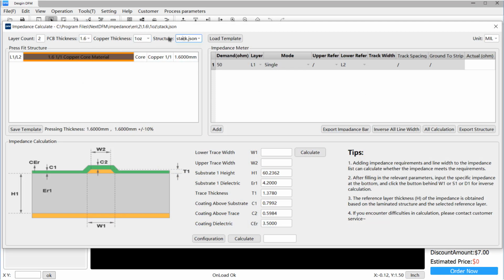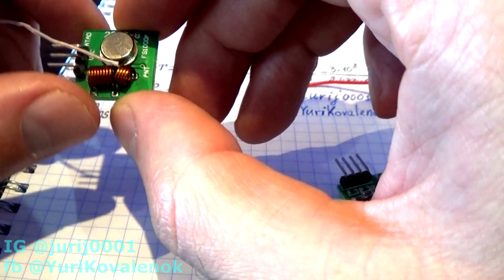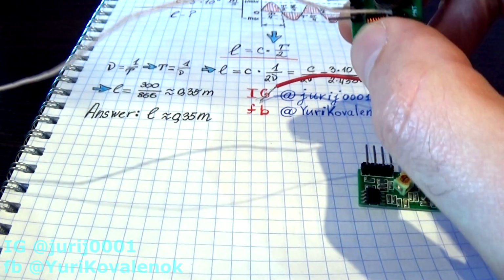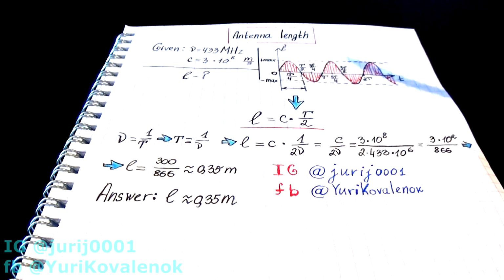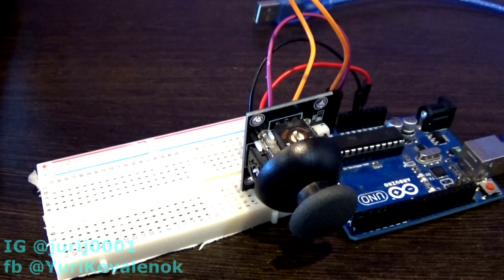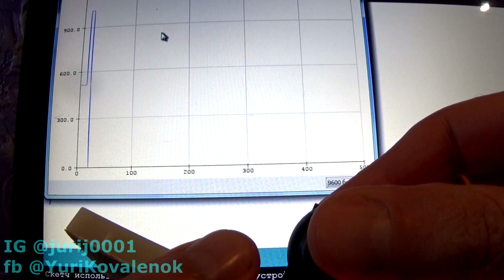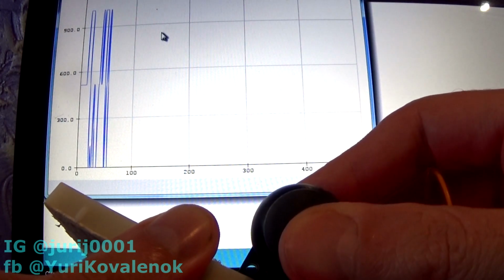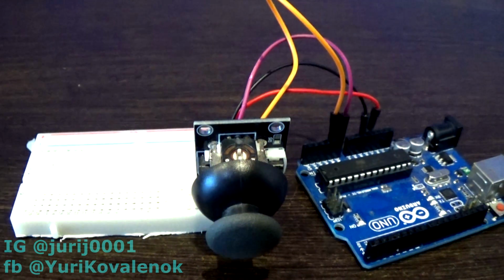Physics and Engineering. Arduino projects. FM receiver and transmitter 433MHz.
only 0$ for 5-10pcs PCB Prototype:
Friends! At your request, I have prepared a video for you about connecting the 433MHz FM module to the Arduino. Of course, you will need two boards , one Arduino board is connected to the receiver , and the other to the transmitter. I want to note that this is the cheapest option, since it is easier to buy a cheap Arduino board than, for example, a Bluetooth module. Moreover, it is very convenient to use a radio module that can transmit signals from the transmitter over a long distance of more than 100 m. In this video, you will see two simple projects at once. Each project requires two program codes. One code to the receiver, and the other to the transmitter . Program codes can be downloaded from my site by following the If you have any questions, write about it in the comments . Sincerely, Yuri Kovalenok